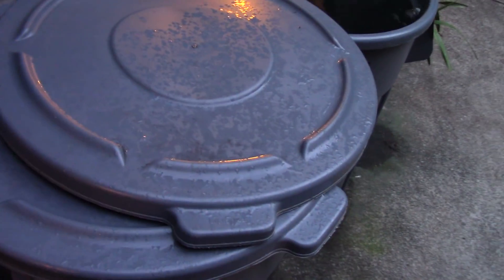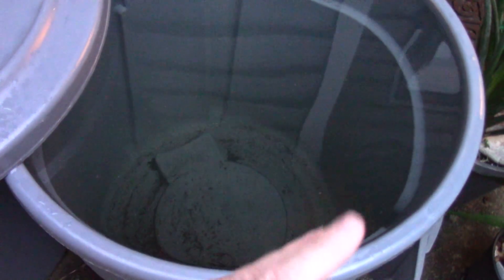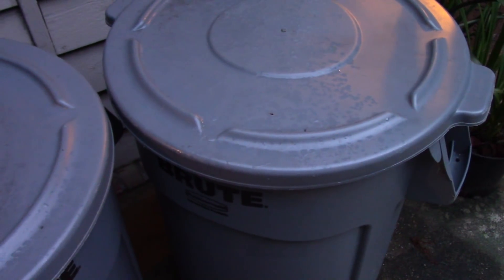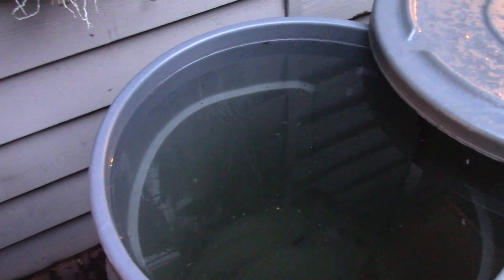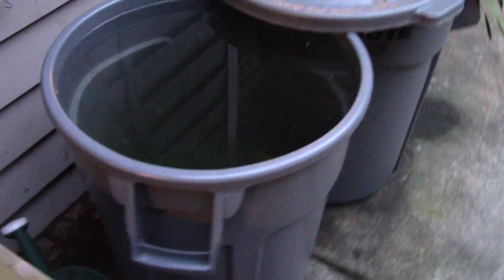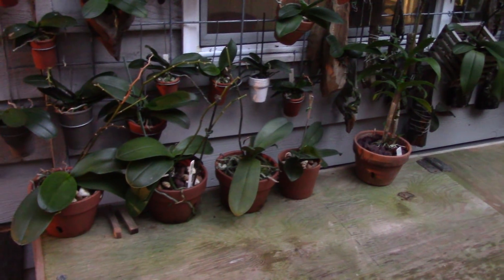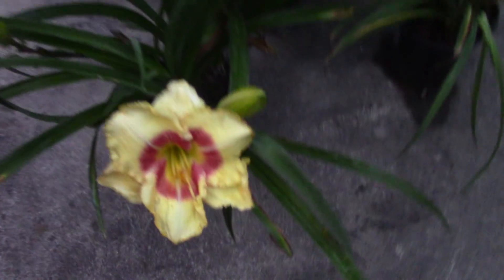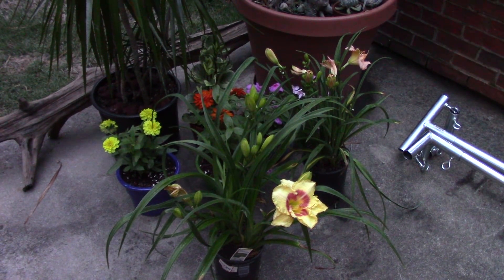orchids ........my rainwater